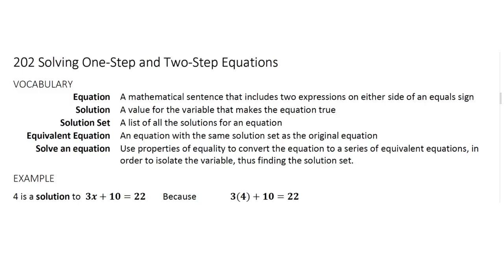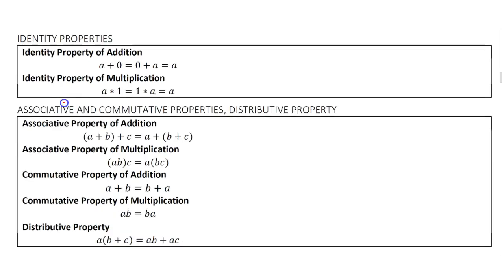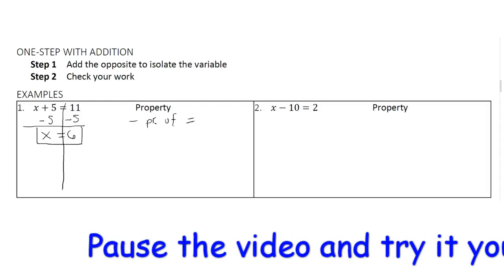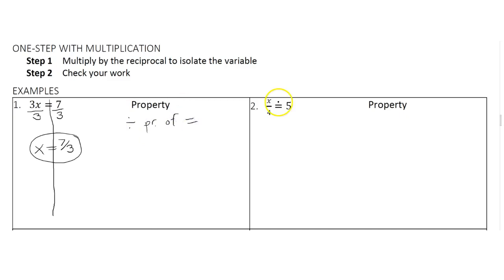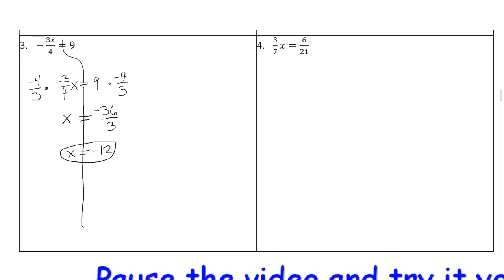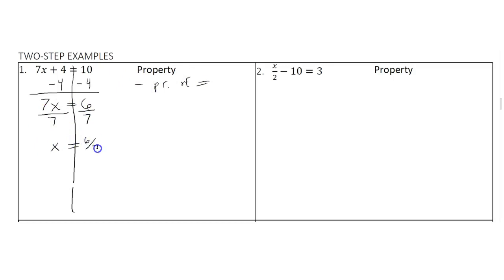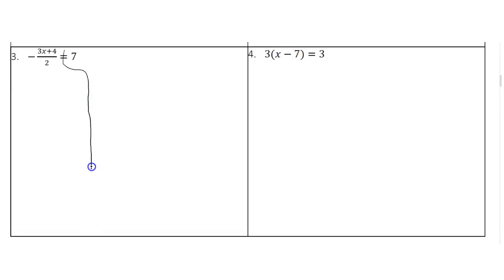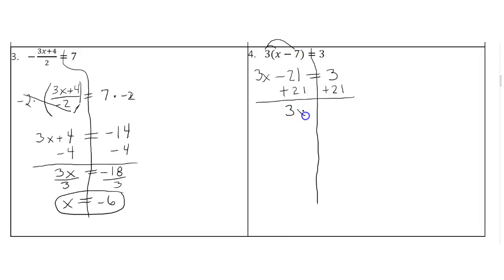202 Solving One-Step and Two-Step Equations